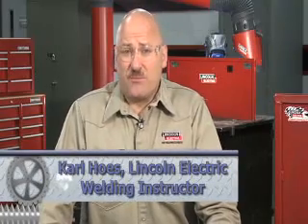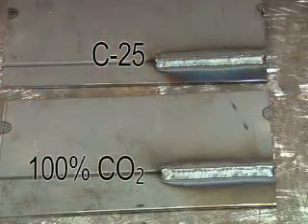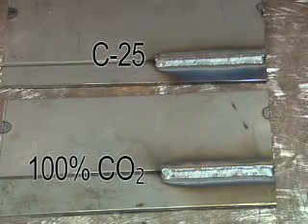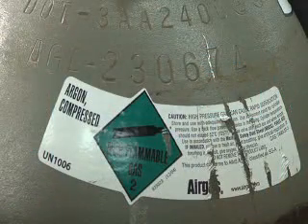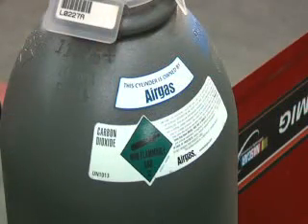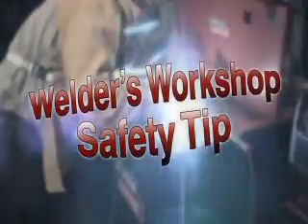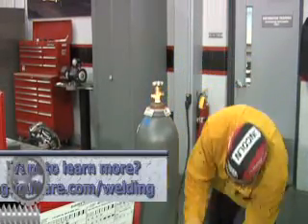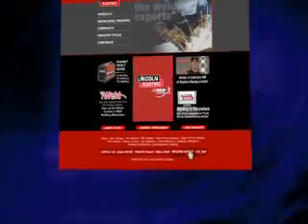Welder's Workshop Gas Selection for Welding FarmShow